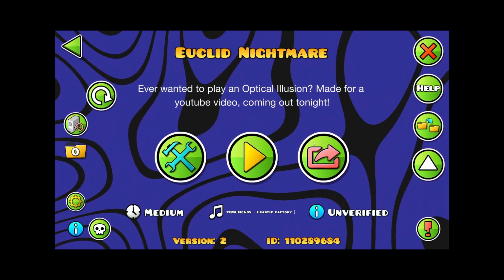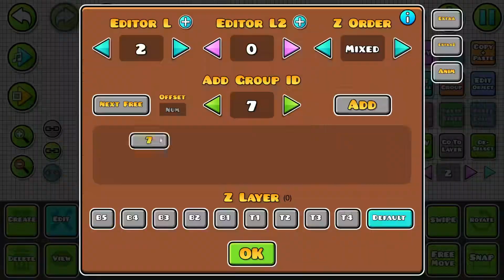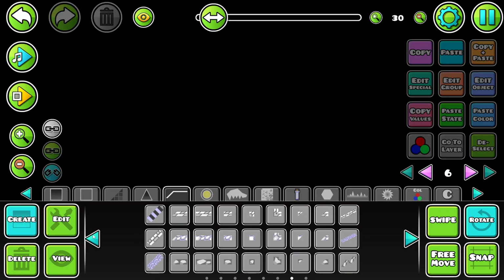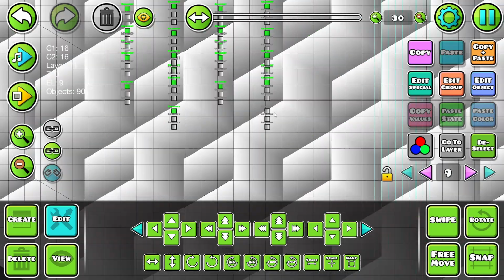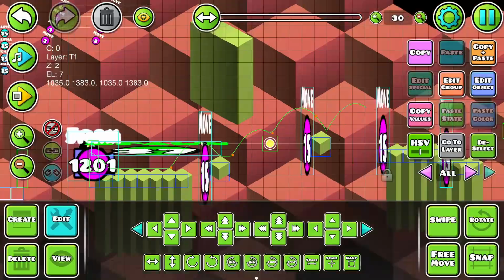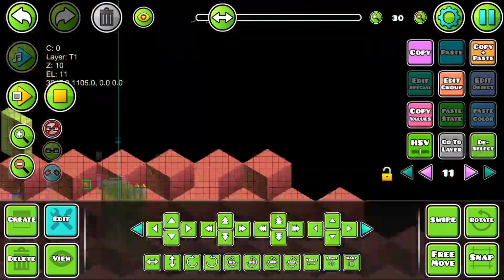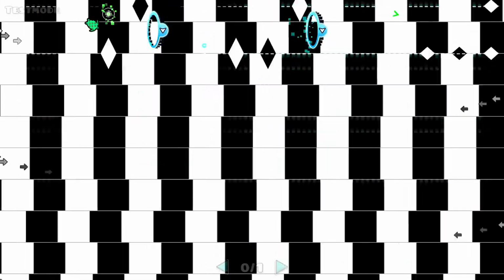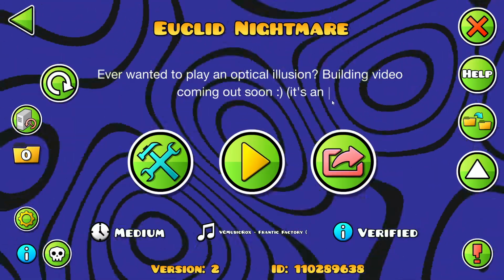I Built an Optical Illusion that you can PLAY...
This level is going to be nowhere near as good as any of my other levels, as it was made in around 2-3 hours, but it was still really fun to experiment with these effects!